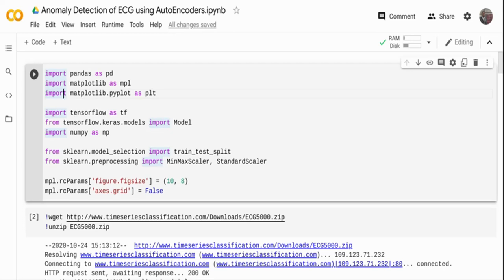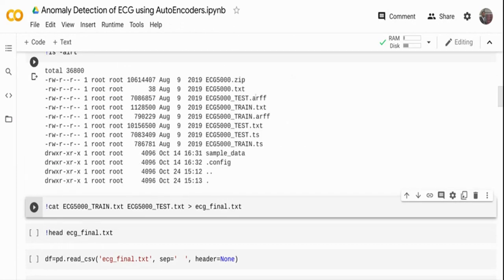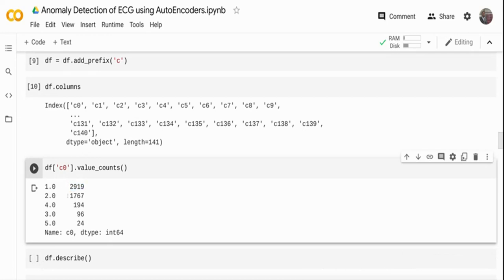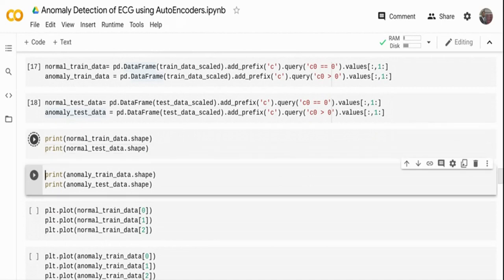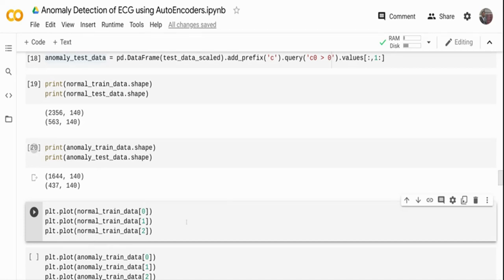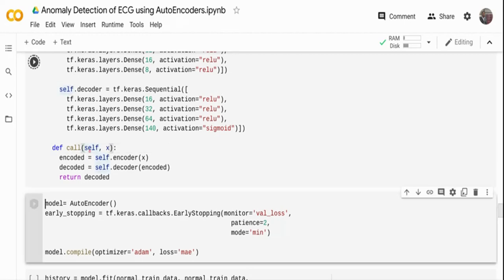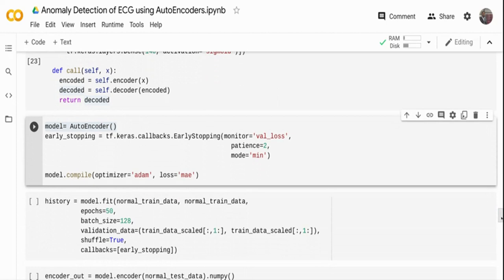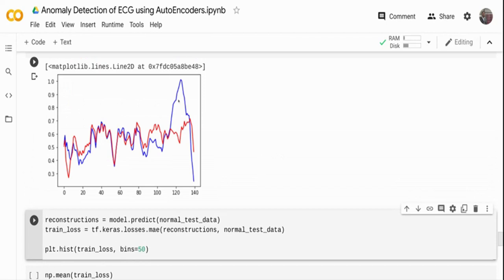Anomaly Detection with AutoEncoders using Tensorflow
An autoencoder is a neural network that learns to copy its input to its output

An Autoencoder can be divided into two parts: the encoder and the decoder. The encoder is a mapping from the input space into a lower dimensional latent space (bottle neck layer).

In this video we will see how we can build an autoencoder from scratch using tesnorflow and python